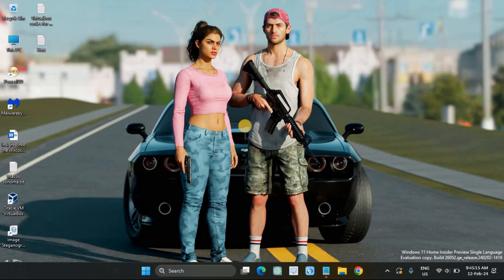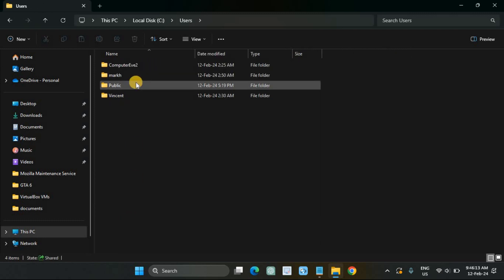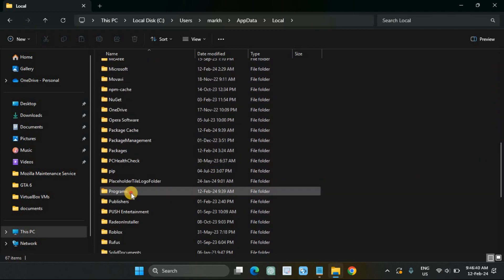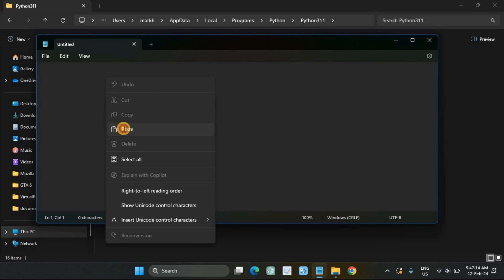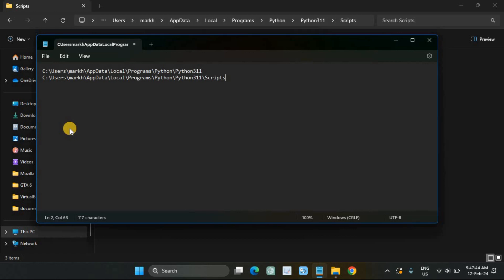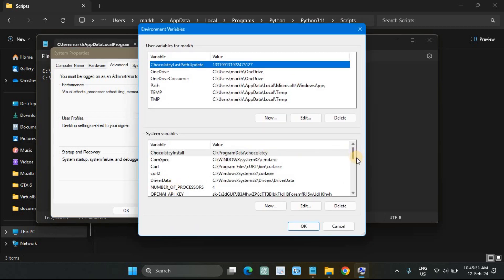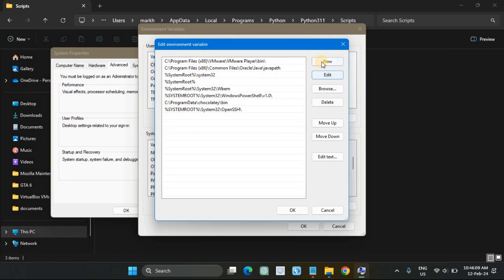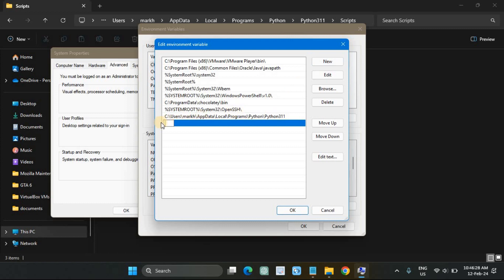How to Fix Python was not found run without arguments to install from the Microsoft Store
While running the command you get this message “Python was not found; run without arguments to install from the Microsoft Store”. This message is displayed because what you intend to install needs Python for a successful installation or configuration. In this video, I will be showing you how to fix Python that was not found run without arguments to install from the Microsoft Store.

Chapters:
0:00 Intro
0:23 Fix Python was not found Using Environment Variable
2:43 Fix Python was not found Using Install Python for Windows: Add to the Environment Variable
3:24 End screen

What you will learn:
1. Fix Python was not found Using Environment Variable
     a. How to Open AppData and Navigate to the Python folder
     b. How to navigate to the python folder and copy the path
     c. How to Open the Scripts folder
     d. How to navigate further into the Scripts folder and copy the path
     e. How to Open Environment Variables
     f. How to Open Windows Environment Variable and navigate to system variables
2. Fix Python was not found Using Install Python for Windows: Add to the Environment Variable
     a. How to check the box “Add Python to environment variables” during the installation of python
     b. How to relaunch the installation file and modify the installation

📌I  am aiming for better and more computer equipment, sending Super Thanks is much appreciated. God Bless you📌